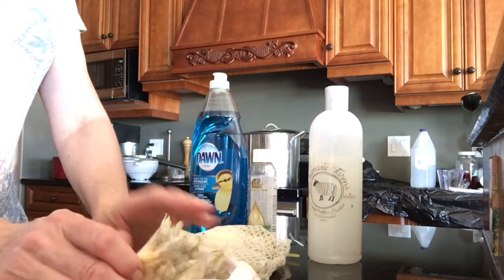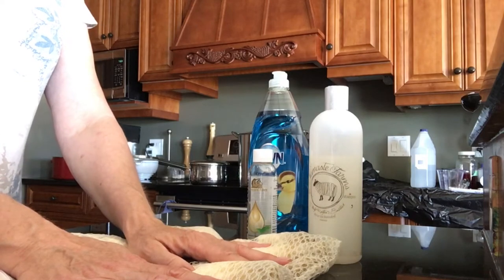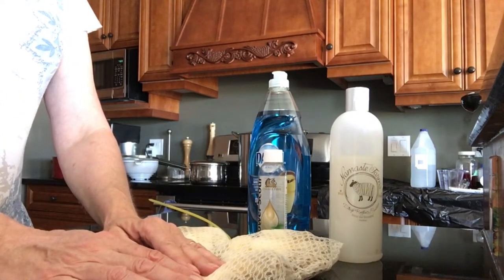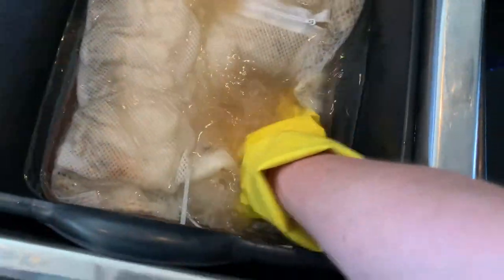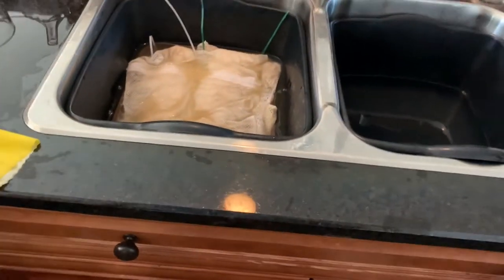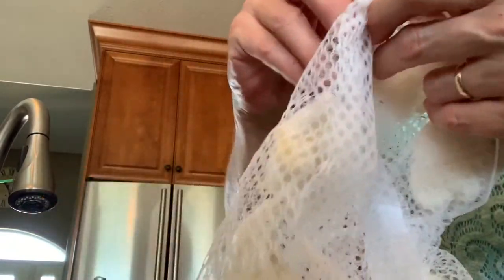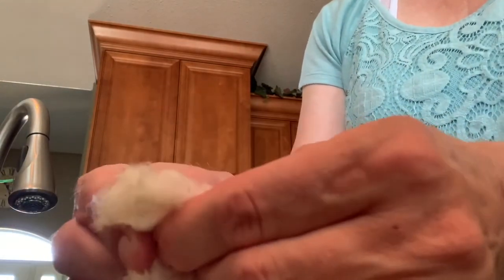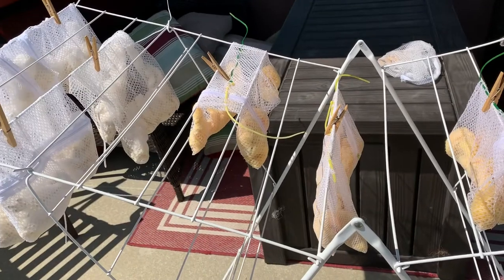Scouring a Fine Fleece (Rambouillet)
How to scour or wash Rambouillet Fleece and keep the locks intact.  Head over to Murlo.ca for the post